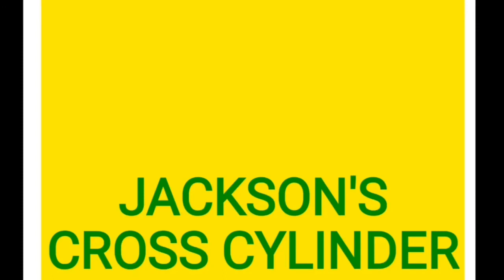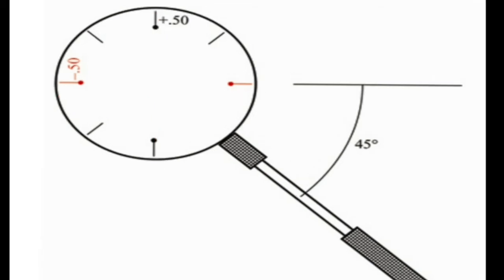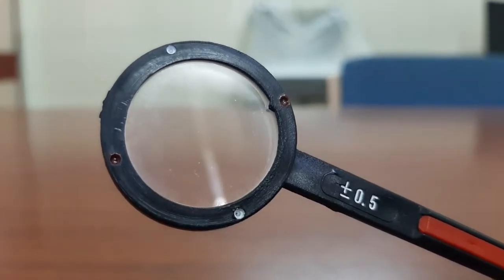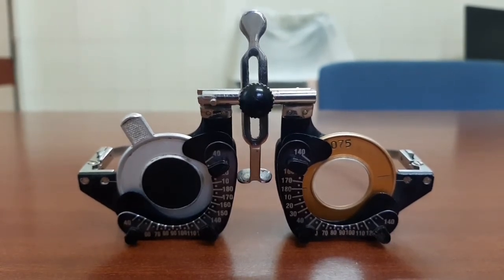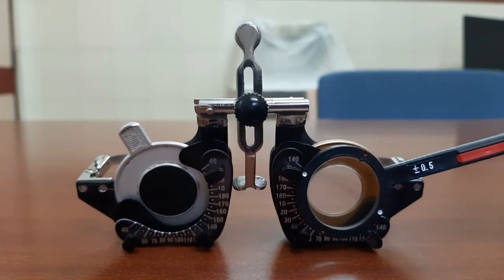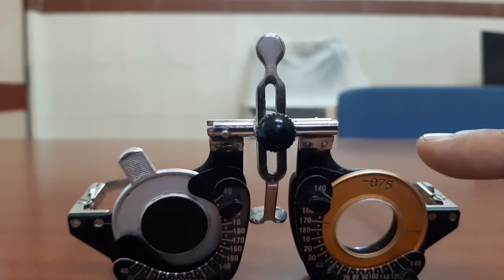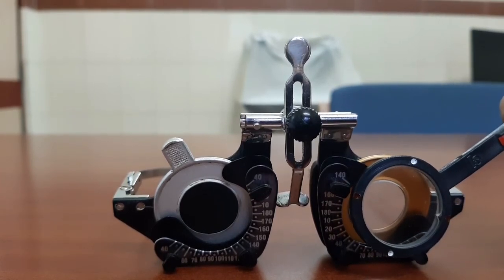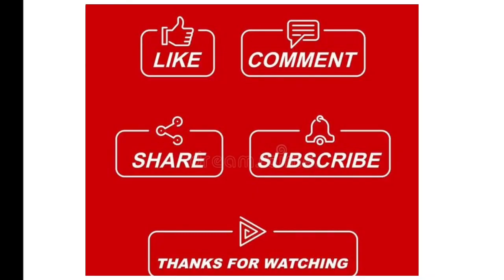JACKSON'S CROSS CYLINDER|| REFINING CYLINDER/ CORRECTING POWER N AXIS OF CYLINDER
JACKSON'S CROSS CYLINDER
 CROSS CYLINDER
 REFINING CYLINDER
CORRECTING  POWER N AXIS OF CYLINDER
VERY USEFUL PROCEDURE TO COMPLETE REFRACTION
FREQUENTLY ASKED QUESTION FOR POSTGRADUATES
HAPPY LEARNING